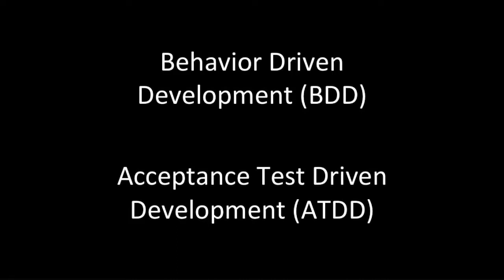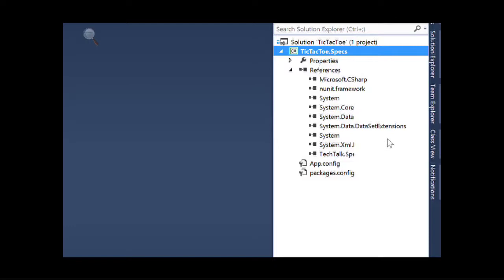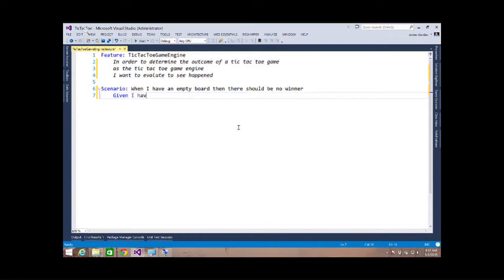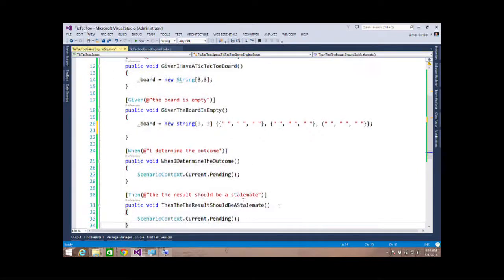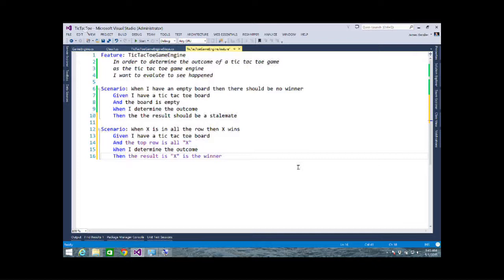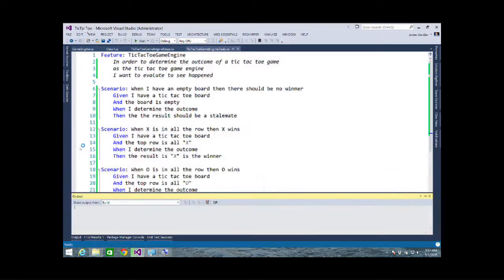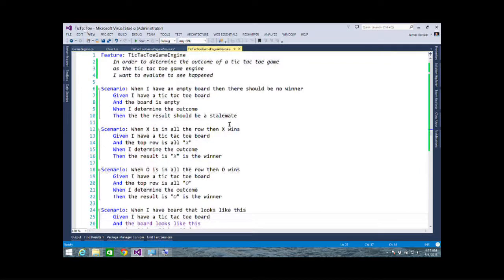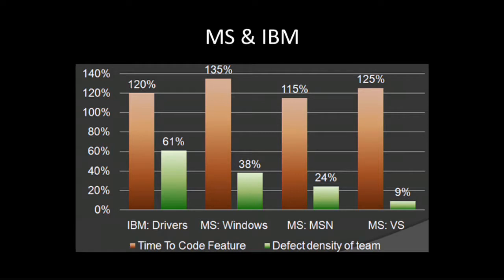BDD with Cucumber in .NET with SpecFlow - James Bender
A key concept of any Agile methodology is communication. It’s no longer normal or acceptable for developers to sit and develop applications in isolation from the business. To that end, developers and business domain experts have been trying to find better ways to communicate. While developers tend to speak in terms of “code and technology” most business domain experts are more comfortable communicating in terms of scenarios, workflows and business rules. Test Driven Development (TDD) was the first step in getting these two groups to communicate in the same way. Developers could write unit tests that expressed business requirements with the hope that business users could validate that what was being tested was in fact what the desired behavior was. But, unit tests are still code and while it was better, the communication was still stilted and inefficient. To help this communication new techniques such as Behavior Driven Development (BDD) and Acceptance Test Driven Development (ATDD) have become popular. Along with these new ideas, new tools like SpecFlow have become popular as a means to express unit tests in a way that the business can better understand and validate. This session will demonstrate how SpecFlow can be leveraged in your BDD or ATDD practices. The Gherkin language and the “Given, When, Then” paradigm will be explained and you will see how to write tests in a way that business users are not only capable of reading, but can also help you create them.